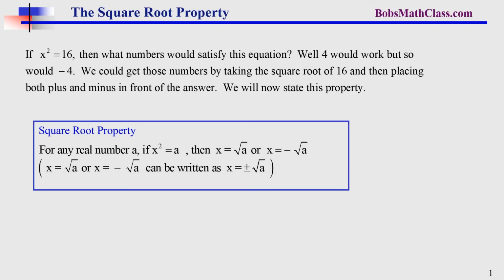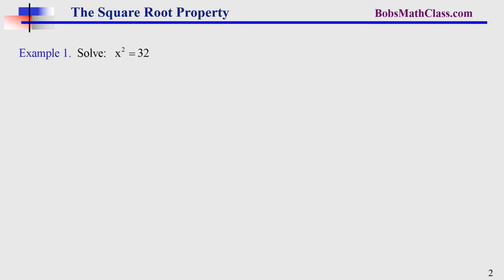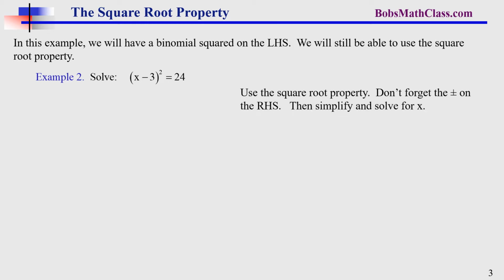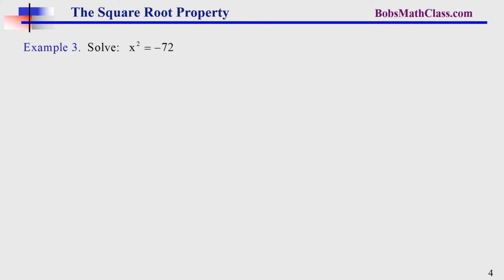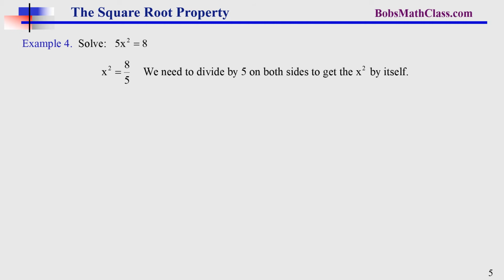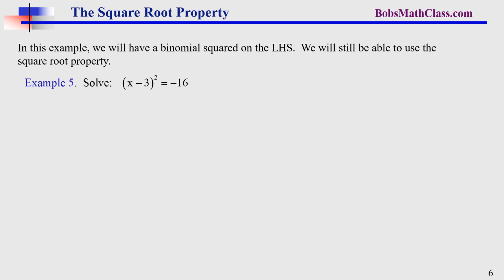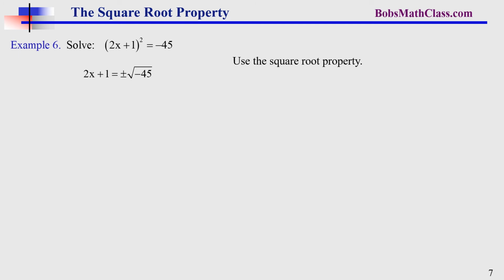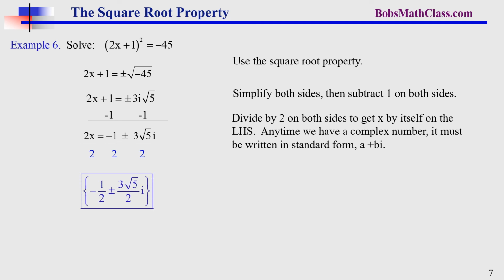10.1 The Square Root Property